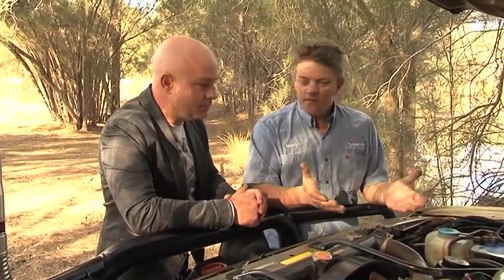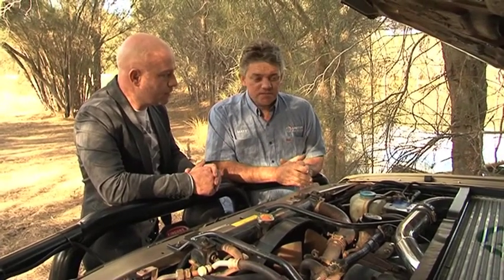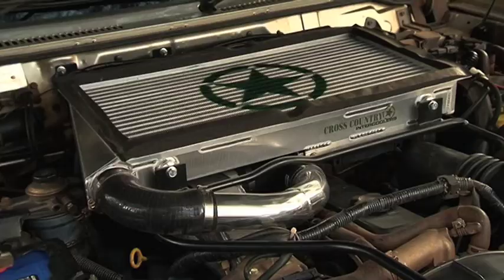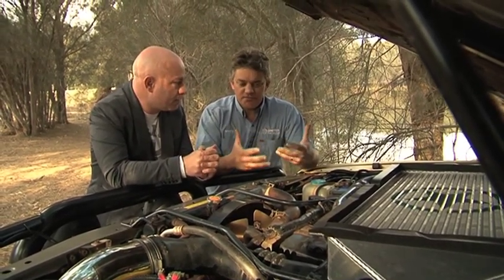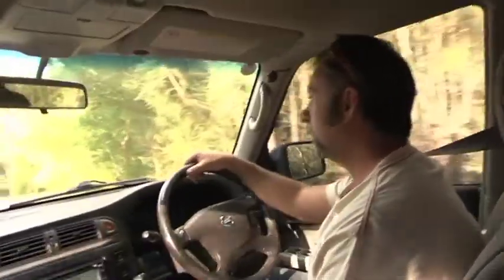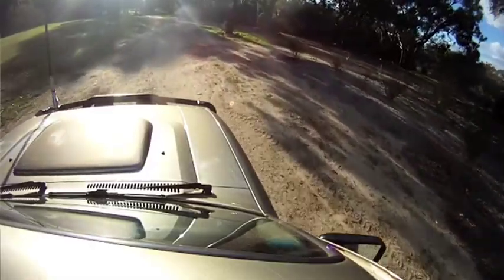Zoom TV on 7mate Ep 31 UFI customer vehicle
Aaron is joined by Matt Craig from United Fuel Injection to talk about a custom notifications for a customer who wanted to increase the horse power of the vehicle. If you would to add torque or efficiency to your vehicle head